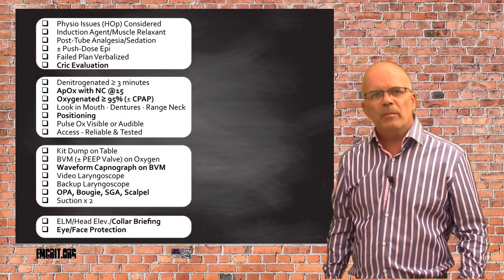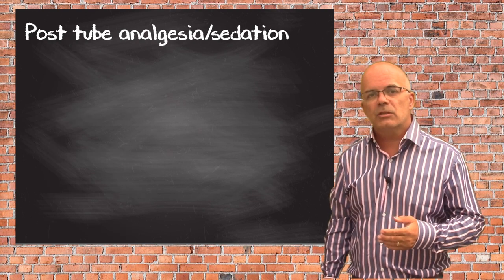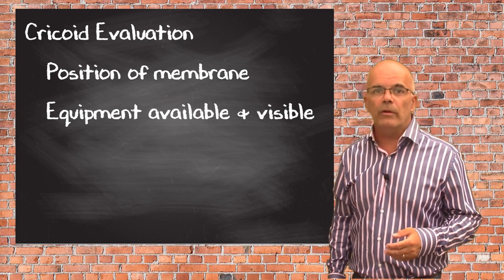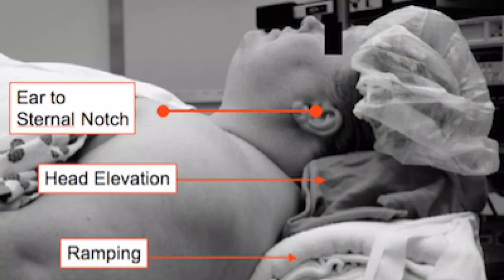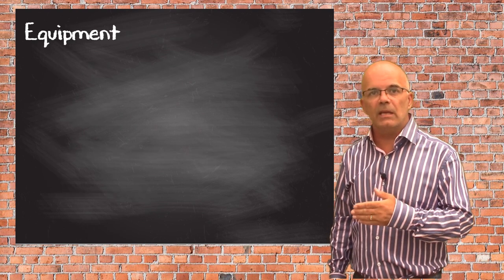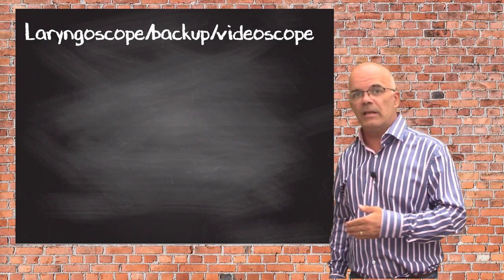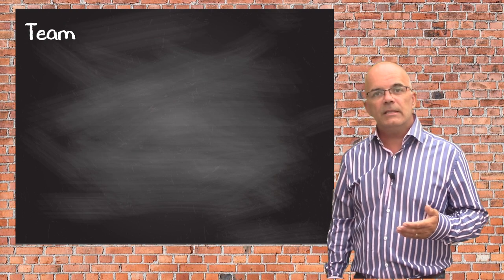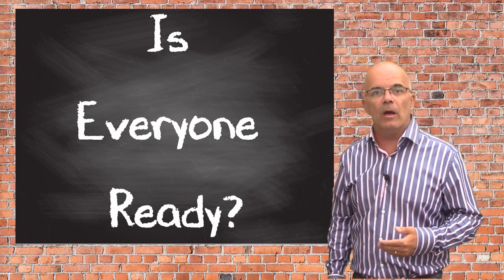Rapid Sequence Intubation- Checklist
I believe the safest way to intubate someone is with the use of a good checklist. This video covers many of the components of a good checklist.

There are more in this series of videos you might want to look at: